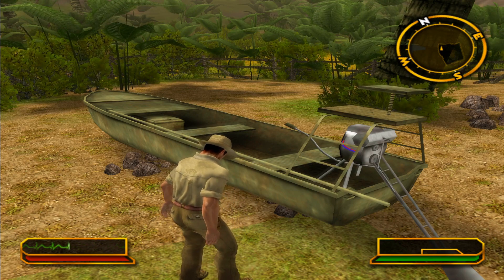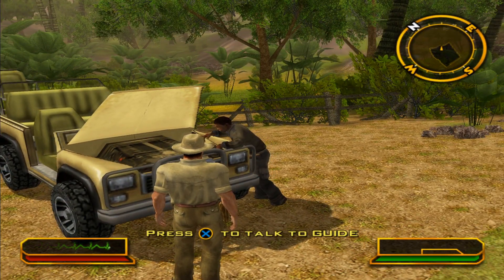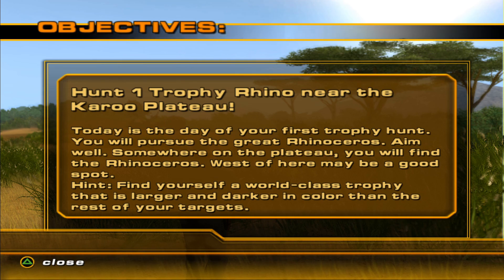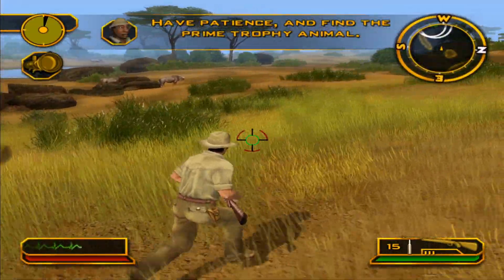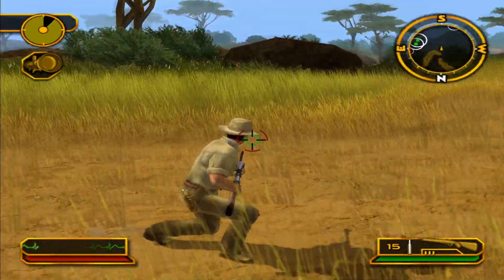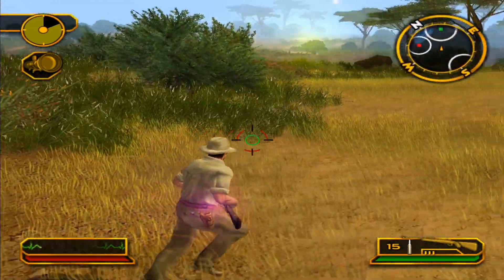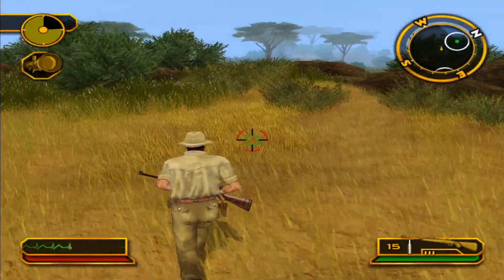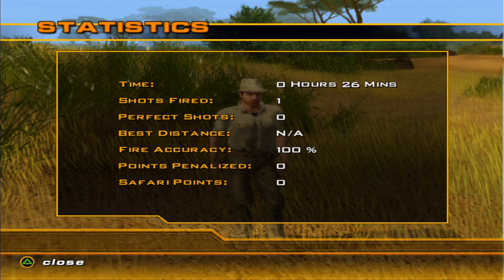Let's Play - Cabela's African Safari (2006) - South Africa - Day 4 - Rhino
Episode 4 | South Africa - Day 4

Big Five #1 - Rhino